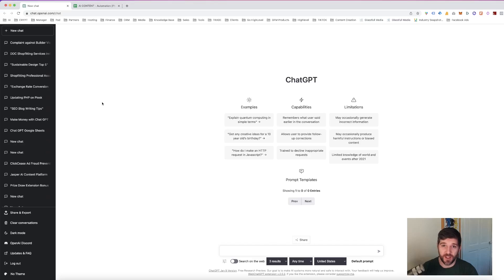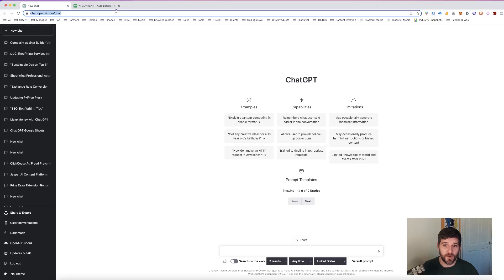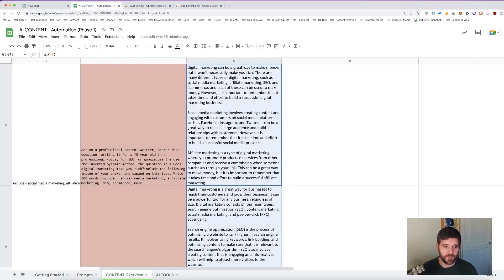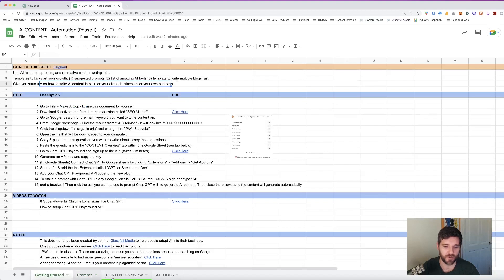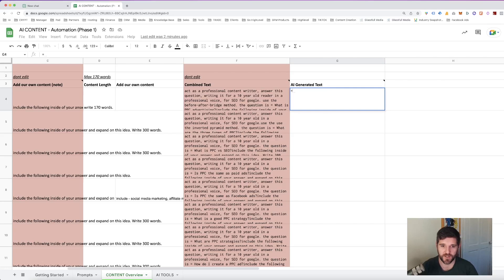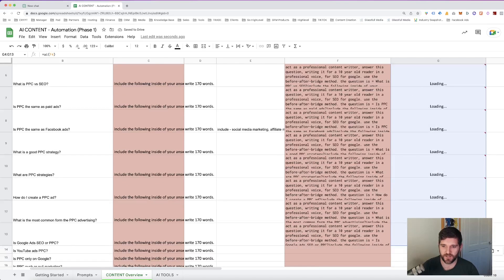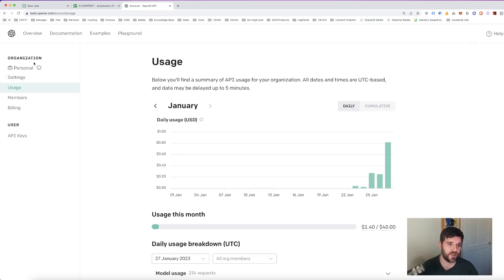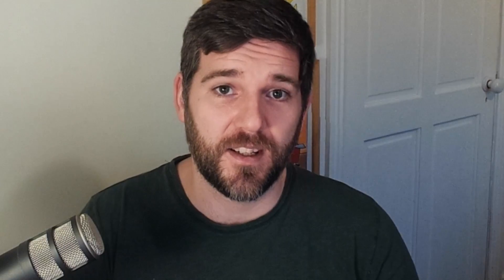Launch Your Content Writing Speed With ChatGPT | Free Prompts List | Google Sheets | Playground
Unleash the power of AI-powered writing with ChatGPT!

In this tutorial video, I'll show you how to use ChatGPT with Google Sheets to write content faster. Follow along step-by-step as I guide you how to unleash your content writing. I will walk you through the setup process and share my top tips for using this innovative tool. Get free resources including free AI prompts and link to multiple AI tools.

Earn money with Chat GPT by putting your content writings into turbo-mode with AI by using our free guide and resources.

In this video, you'll learn:
1. Connect ChatGPT with Google Sheets (better than Excel)
2. Use Free Chrome Extension to find out exactly what people are searching on Google
3. How to set up OpenAI Playground (ie. Chat GPT)
4. Free Chat GPT Prompts
5. Best Alternative AI Article Writers
6. How to set up OpenAI Playground (Note: This is what powers Chat GPT)
🌟 Amazing Chat GPT Competitor - if Chat GPT is too slow (paid )